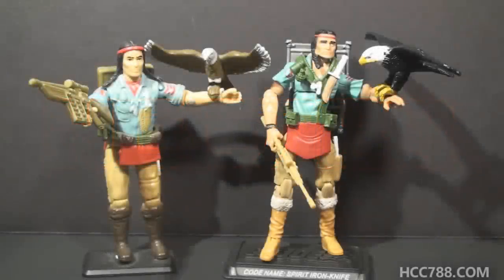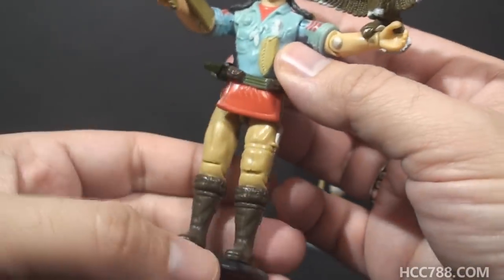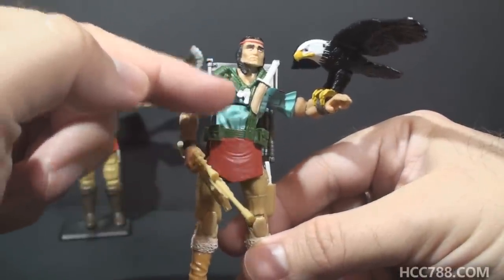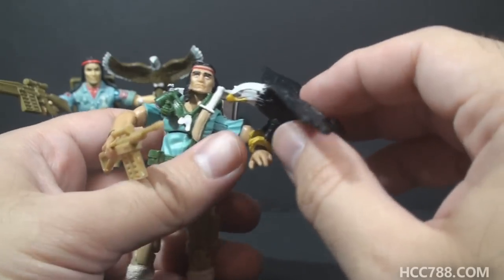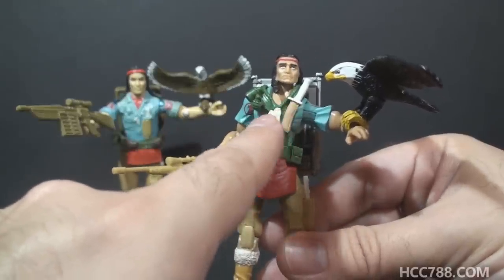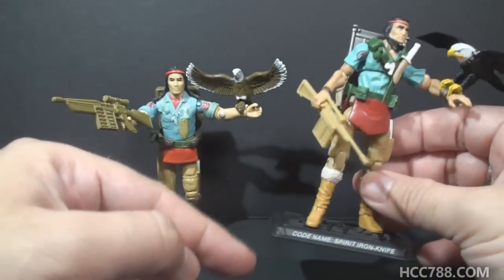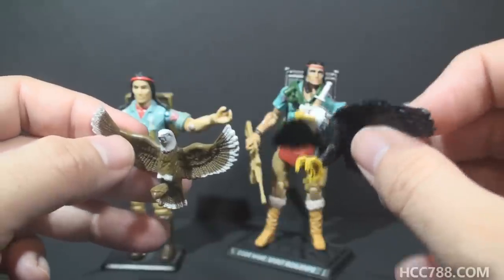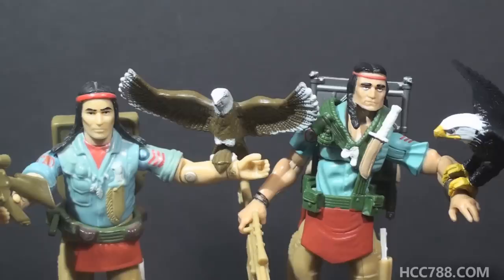HCC788 - Vintage & Modern - 1984 SPIRIT / 2008 SPIRIT IRON-KNIFE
Visit HCC788.com!

Special Thanks to:
Daryl Beck, Chris Piers, Brad Williams